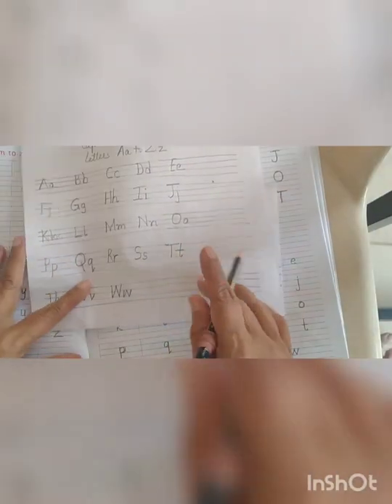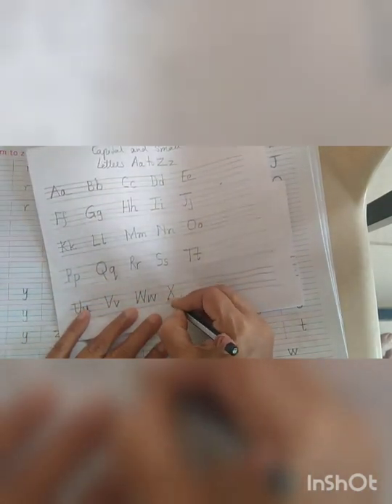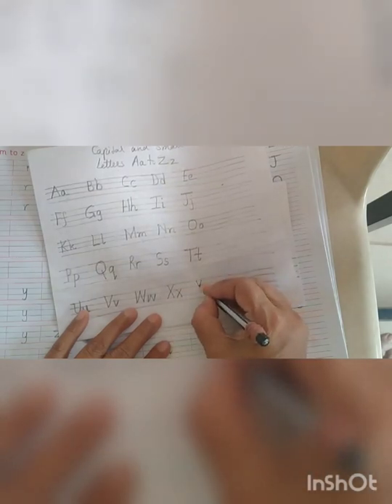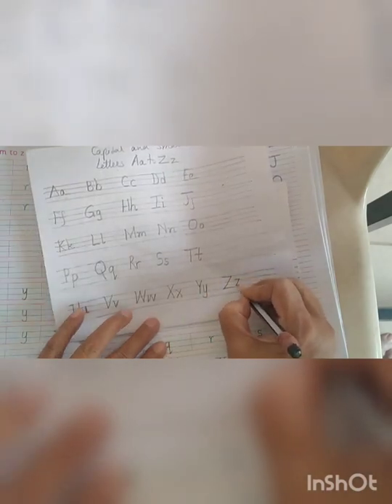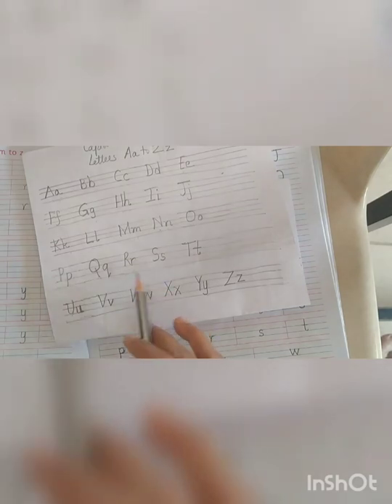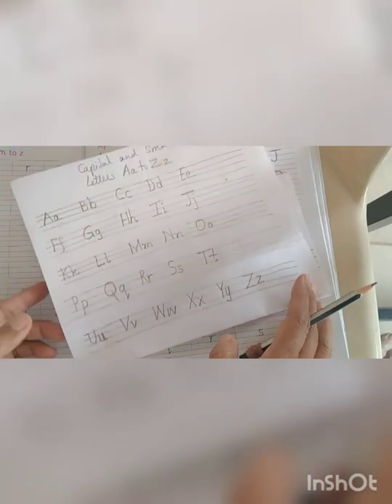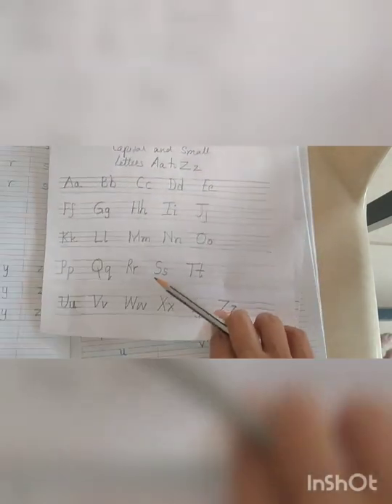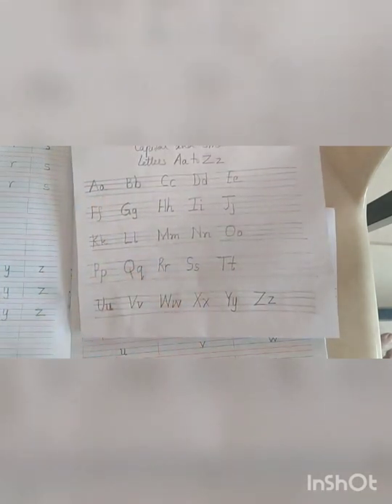Date:17-3-2021 Std:Jrkg Sub:English Topic:Rhymes:my red balloon and six little ducks